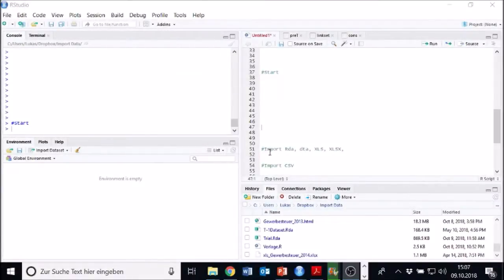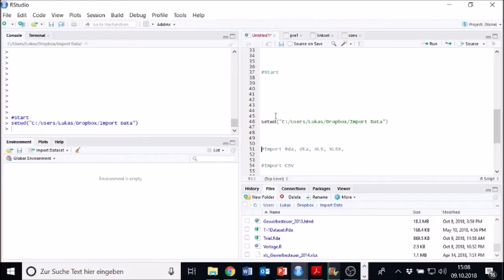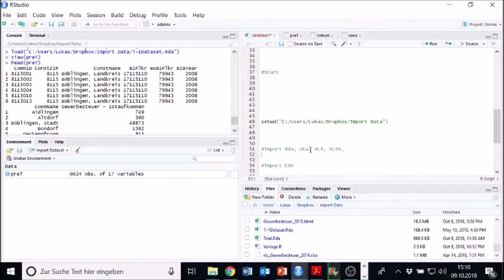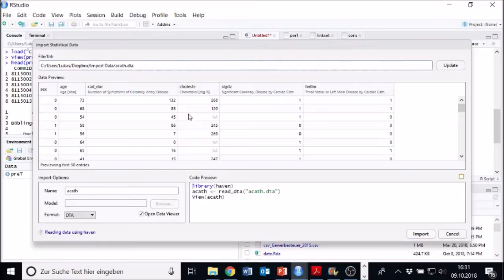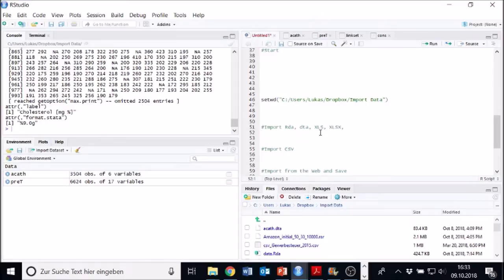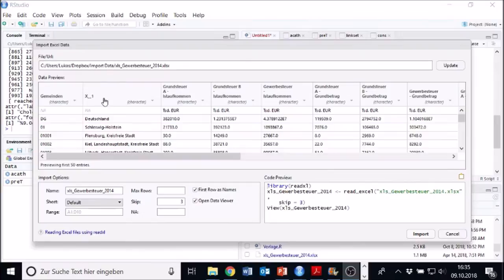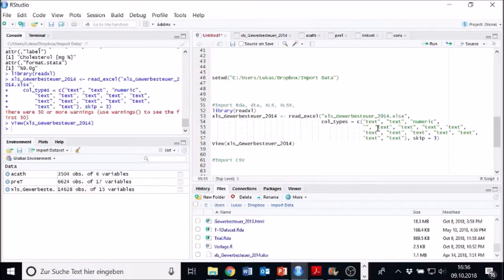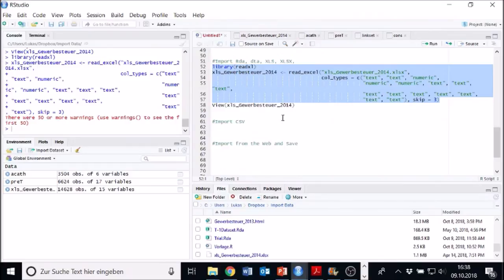How to import Data into R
Quick & dirty tutorial for beginners, who want to perform fast. This is a series of three videos, discussing the import of R files, STATA files and Excel files.
Further clips will deal with csv and webfiles.